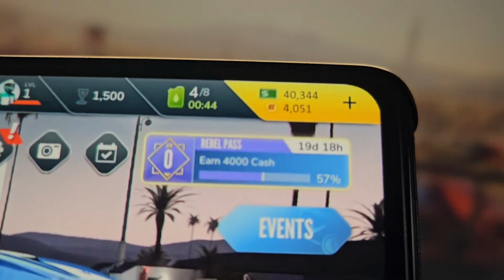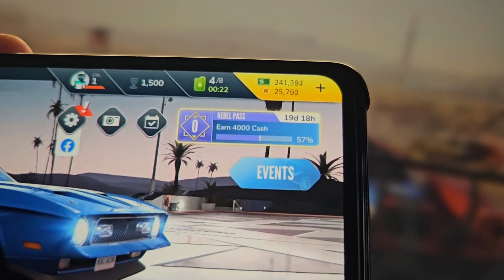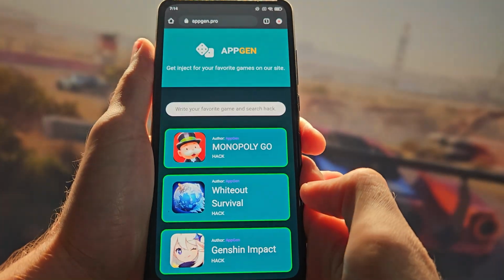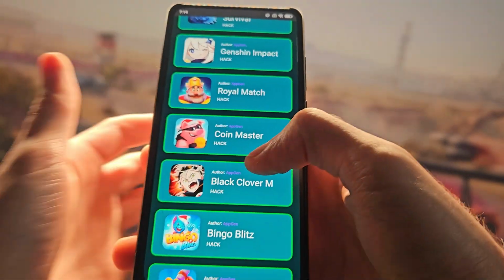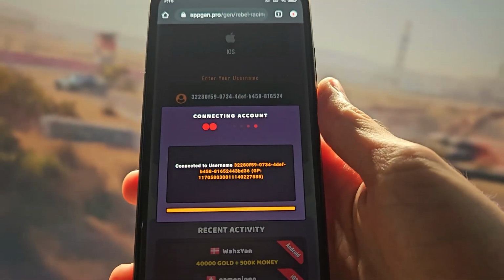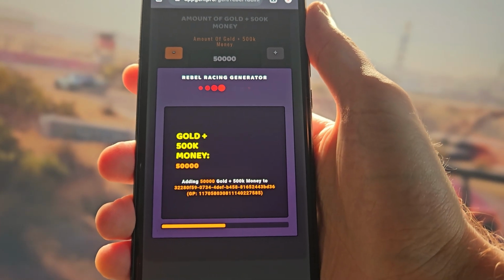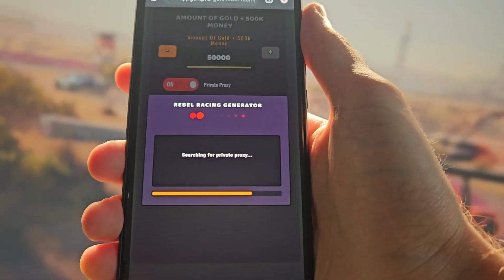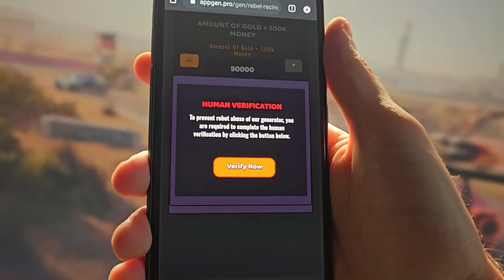Rebel Racing Hack/Mod - How to Get Unlimited Money & Gold! iOS Android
In this tutorial, I'll demonstrate how to hack or mod Rebel Racing using a straightforward tool compatible with both iOS and Android devices. With this method, you can acquire unlimited Money & Gold in Rebel Racing without the need to root or jailbreak your device, eliminating any risk of bans. Rest assured, this tool is completely safe and user-friendly, and it seamlessly integrates with the latest version of Rebel Racing as of 2024. Watch this video to uncover the steps for hacking or modding Rebel Racing!